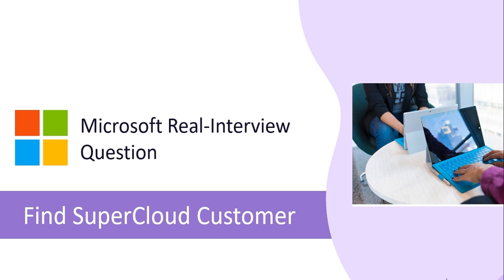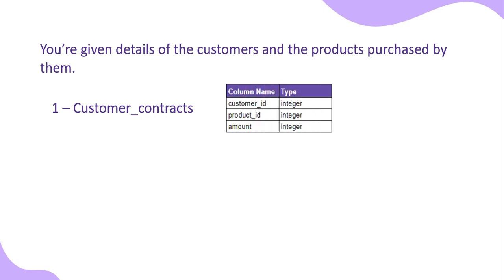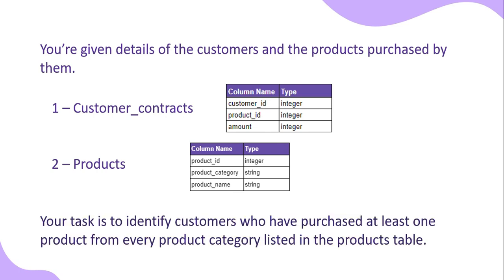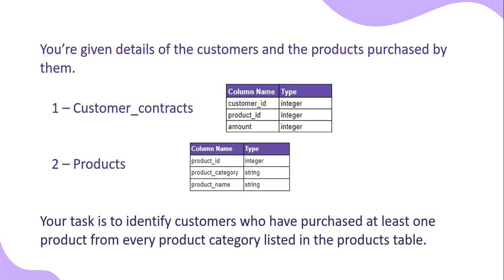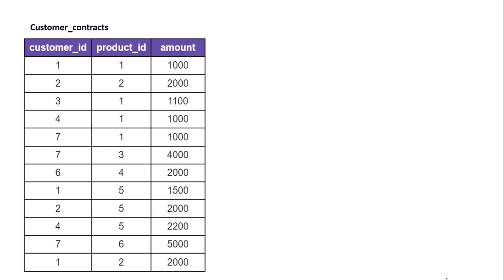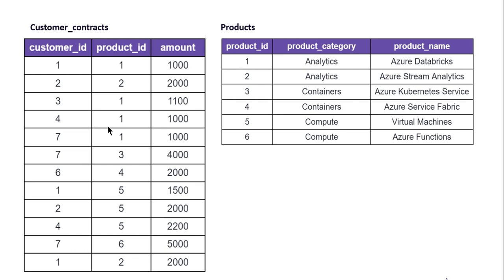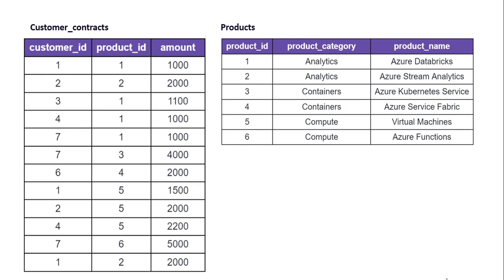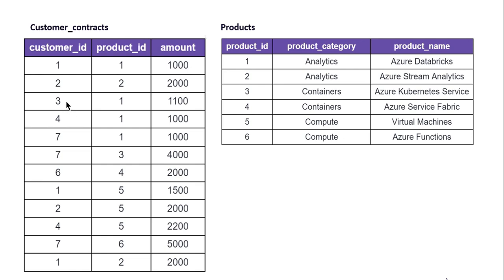Microsoft SQL Interview Question | Find Supercloud Customer | SQL Window Function | Advanced SQL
In this video, we'll solve a Microsoft SQL problem: identifying "Supercloud" customers. These are customers who have purchased at least one product from every product category available.

We'll break down the solution step-by-step, exploring the data structure and the SQL query used to achieve this.

Given two tables - customer_contracts and products table -
1. customer_contracts table records each customer's purchase details, including customer_id, product_id, and amount.

2. products table provides information about each product, including product_id, product_category, and product_name.

TIMESTAMP

00:00 Problem Description and Approach
09:35 Solution Implementation on MySQL Workbench